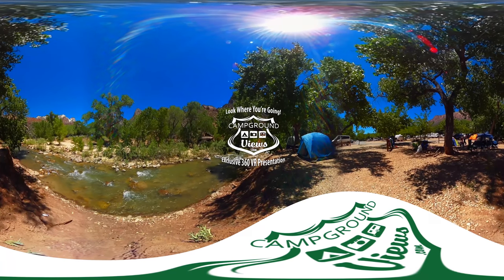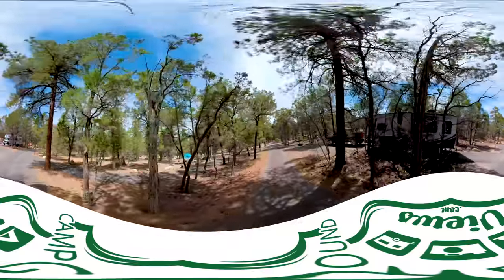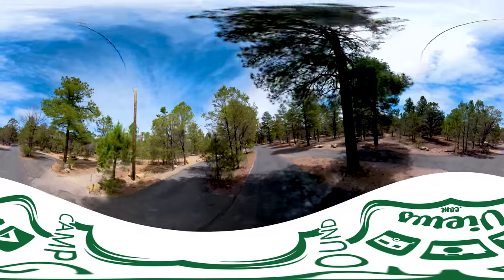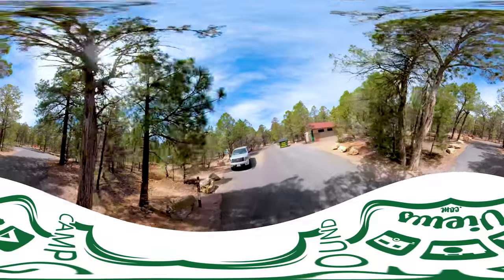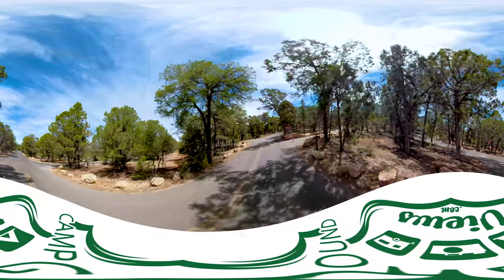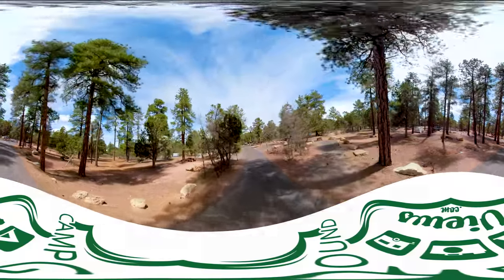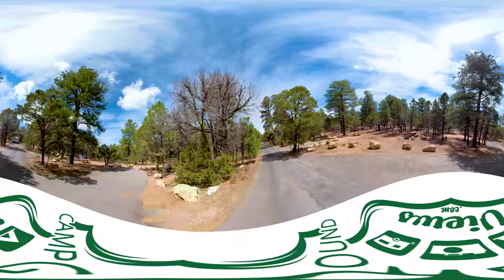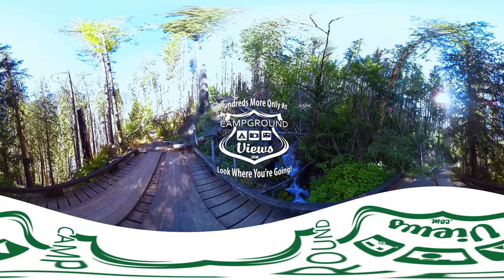Mather Campground Grand Canyon National Park Arizona - 360 Video Tour 4K CampgroundViews.com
The future is here. 360 Video VR Tour of Mather Campground Grand Canyon National Park

Instructions on using the video:
This is a 360 VR Tour meaning you can look all around the video, up, down, left, right. Simply use your mouse to click and grab the screen to look around.

Youtube automatically loads the video in very low resolution. It is up to you to increase the quality by selecting the little gear icon at the bottom right of the video window (hover your cursor over the video and you will see it).

If you are viewing this on a mobile device you will need to view it in the Youtube app to get the proper experience.

If the video looks wobbly/ weird it means your browser needs to be updated.

Mather Campground in Grand Canyon National Park at Grand Canyon Village Arizona is open year-round. Situated in a forested setting with paved roads and pads. Best suited to small tent campers or small RVs (limited to 30' max length) the campground affords easy shuttle, walk, or biking access to the rim of the Grand Canyon. Popular location with reservations recommended. Nearby laundry and warm shower facilities along with in campground restrooms.

Primitive no hookup RV and tent camping in a heavily wooded setting within a short shuttle ride hike or bike ride from the South Rim of the Grand Canyon. A very large Campground with multiple loops this campground is operated by the National Park Service and is best suited to tent and small RV camping. There are multiple restrooms located throughout the campground. Sites have picnic tables and fire rings and don't be surprised to see elk wandering through your campsite. Reservations can be made in advance and are strongly recommended year round. Options for pull through and back in sites.

Music Licensed from: MusicBakery.com and/ or PremiumBeat.com